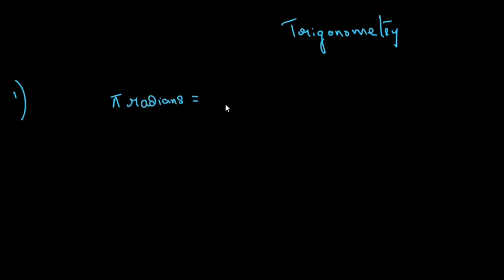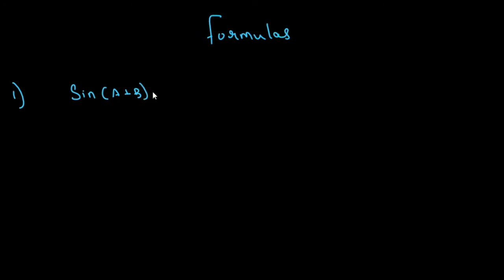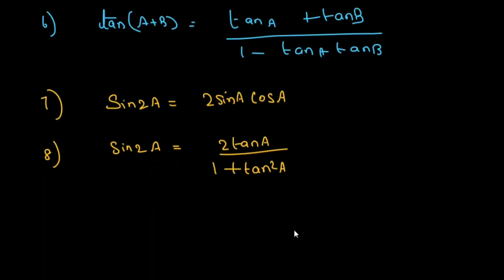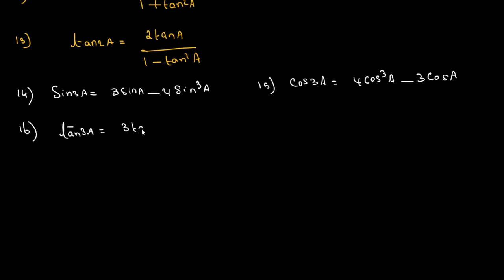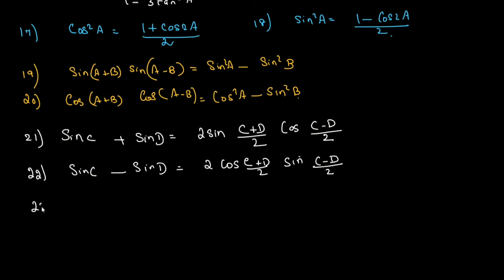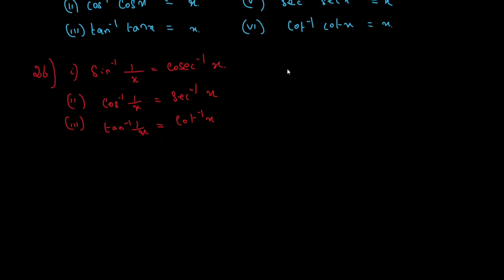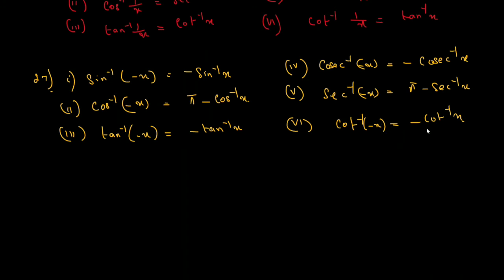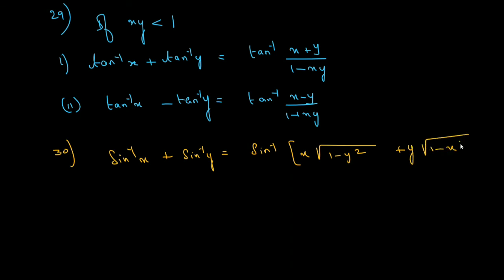TRIGONOMETRY FORMULAS REVISION CLASS 11 BUSINESS MATHS TAMIL NADU SYLLABUS